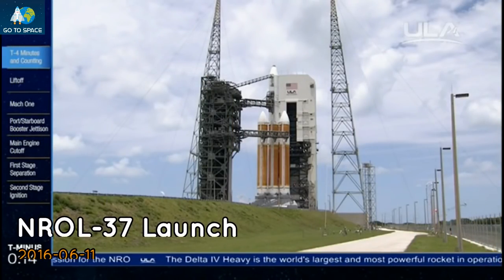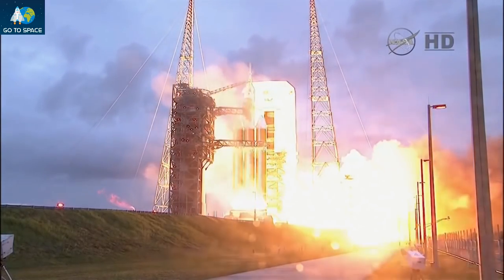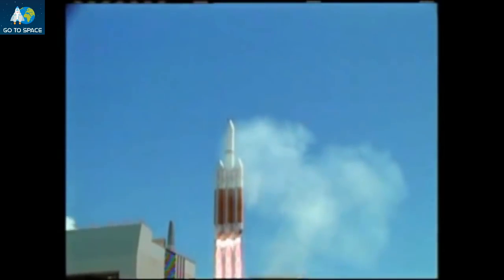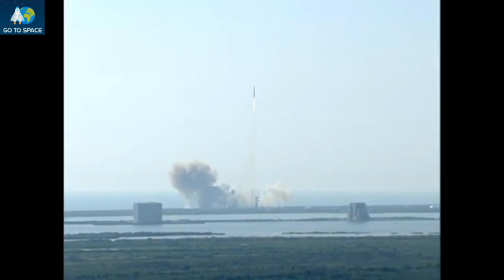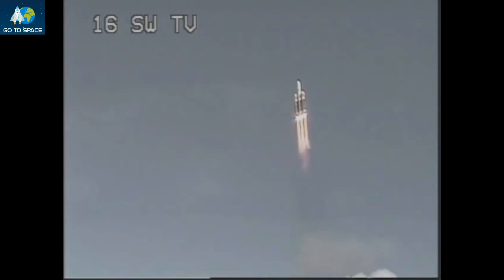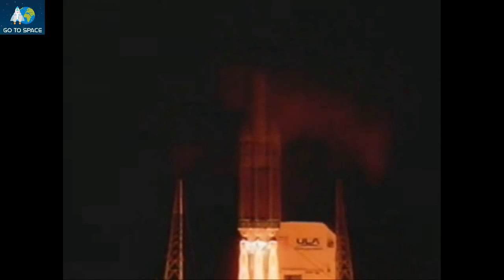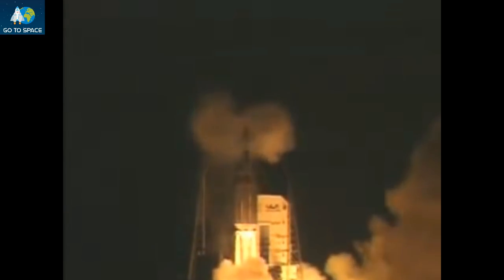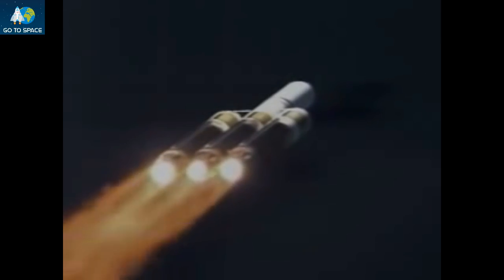Rocket Launch Compilation - Delta IV Heavy (2004 - 2016)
Delta IV Heavy space rocket launch compilation. Orbital spaceflights (rocket launches):
0:00 Go To Space
0:08 Delta IV Heavy / NROL-37
2:17 Delta IV Heavy / EFT-1
4:25 Delta IV Heavy / NROL-65
6:40 Delta IV Heavy / NROL-15
8:54 Delta IV Heavy / NROL-49
10:39 Delta IV Heavy / NROL-32
11:36 Delta IV Heavy / NROL-26
13:28 Delta IV Heavy / DSP-23
15:08 Delta IV Heavy / Maiden Flight

Footage Courtesy: ULA, NASA